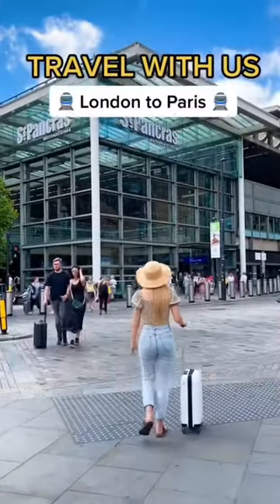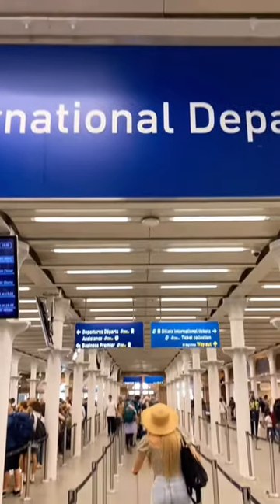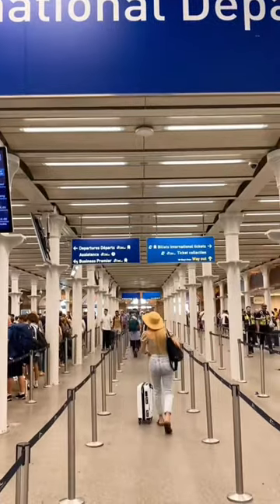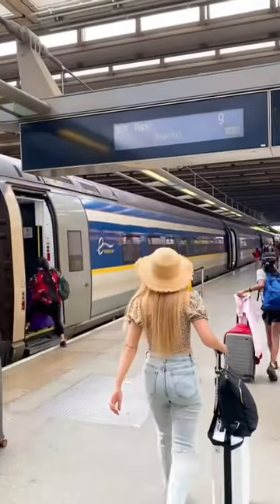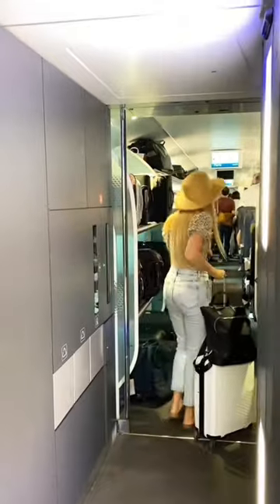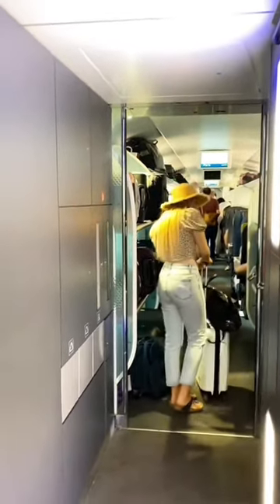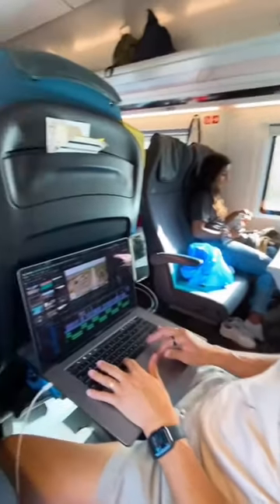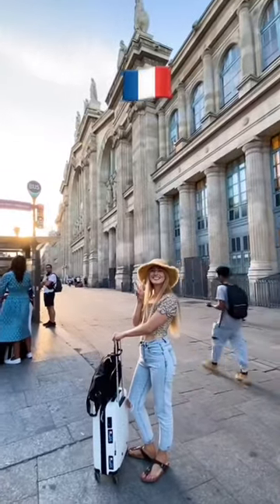Eurostar London to Paris 🚊